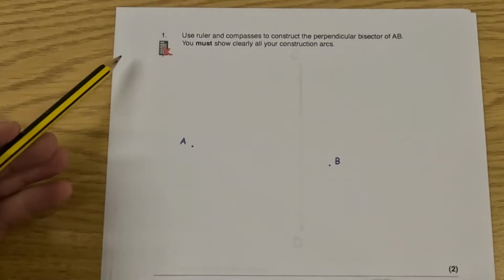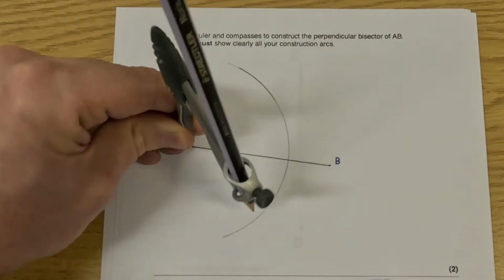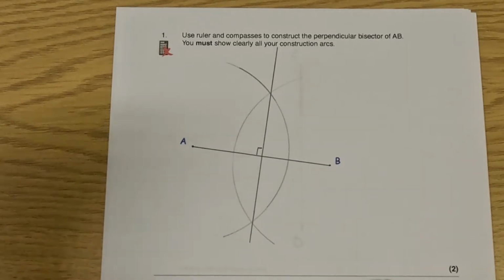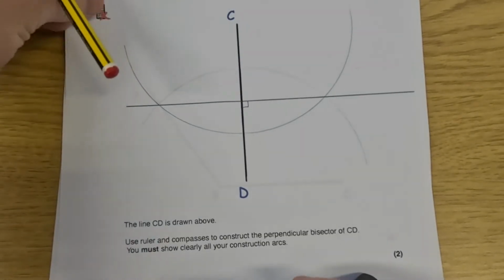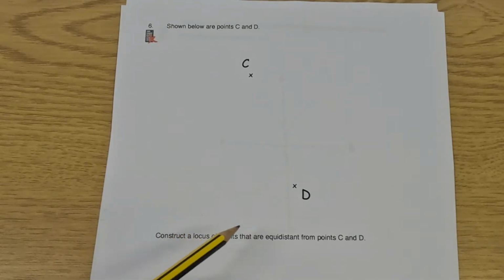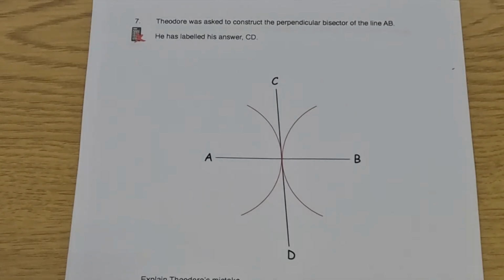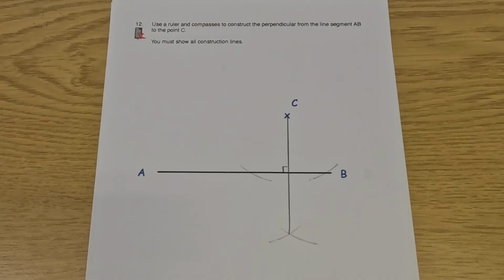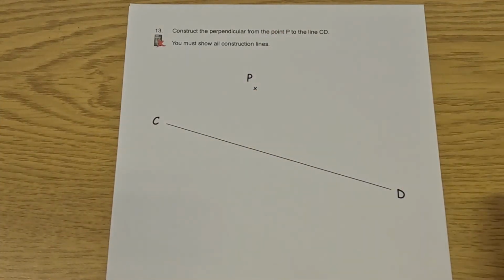Constructions Answers - Corbettmaths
The video solutions to the Corbettmaths Practice Questions on Constructions.